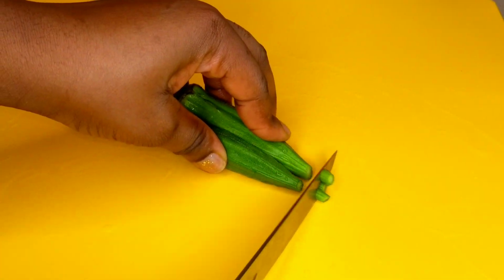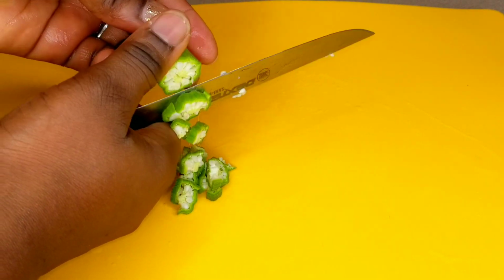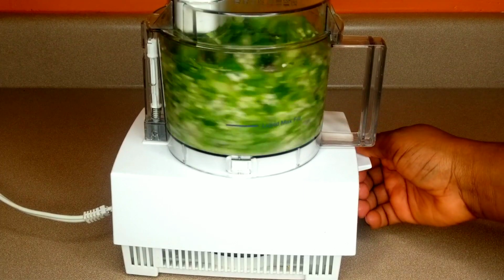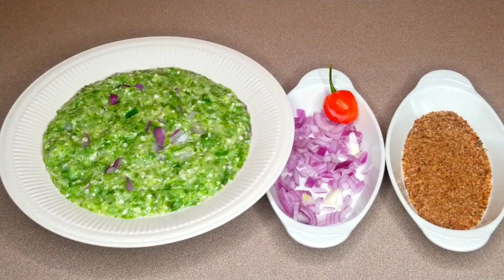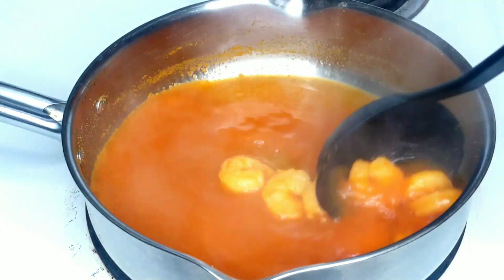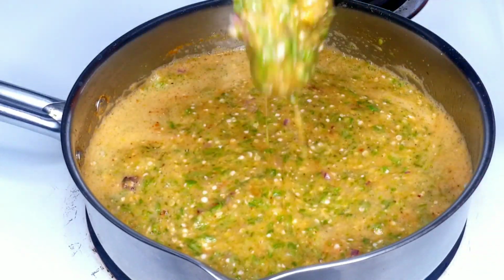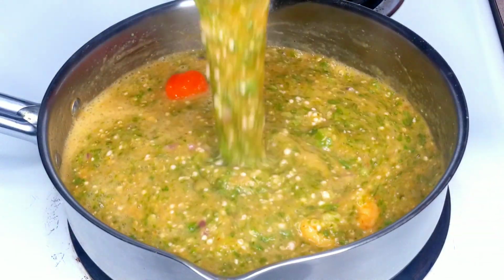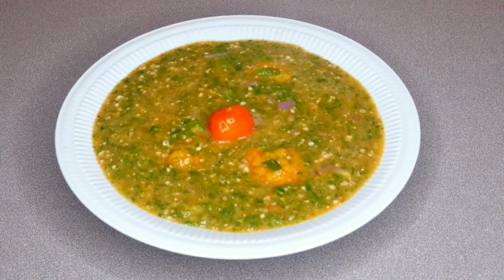LET'S COOK AVERAGE OKRA SOUP RECIPE | EASY & TASTY PLAIN OKRA SOUP FOR BUSY PARENTS (KIDS FRIENDLY)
ingredients 👇👇

Okra
Shrimps
Onions
Crayfish
Habanero pepper
Bouillon powder
Garlic powder
Onion powder
Ginger powder
Salt